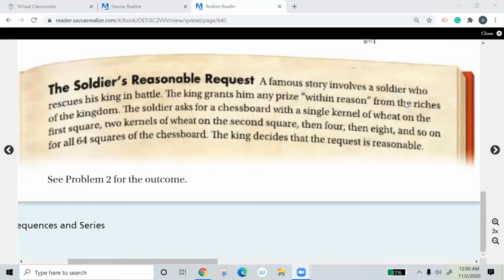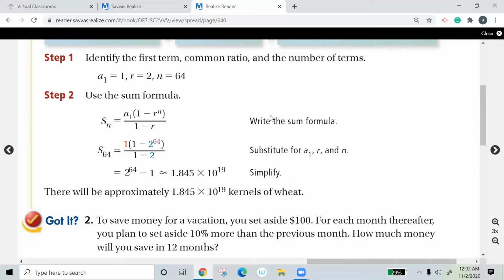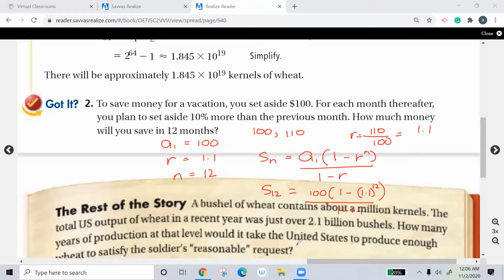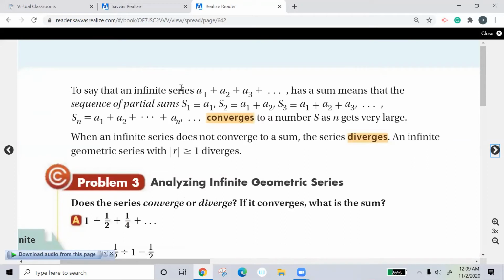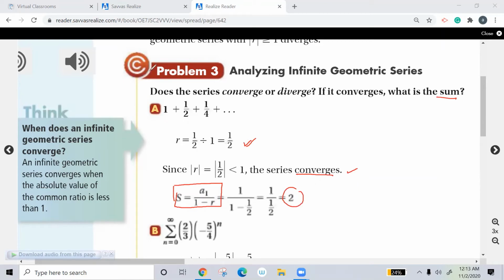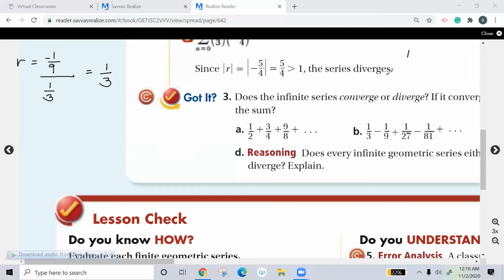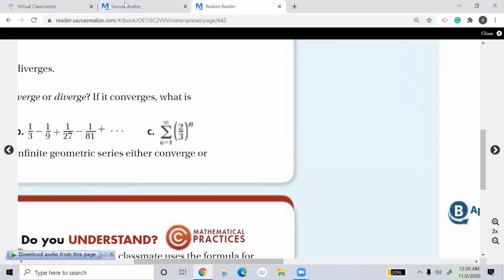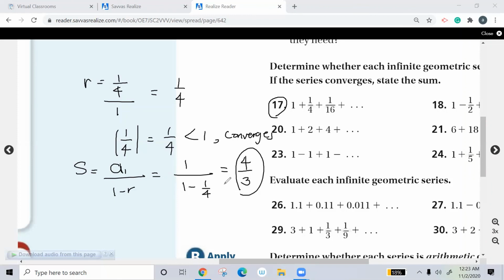Geometric Series | Using the Geometric Series Formula | Analyzing Infinite Geometric Series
Math Acadz